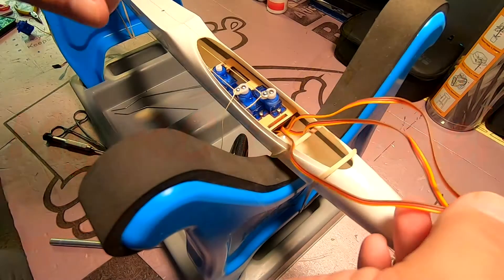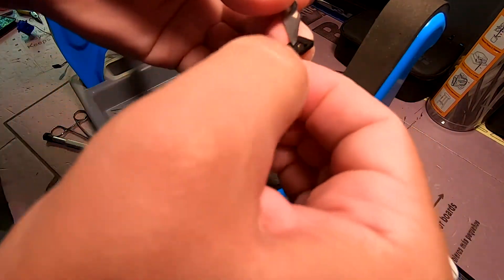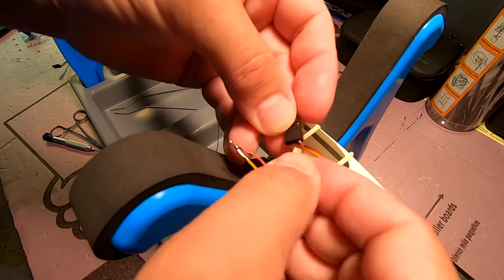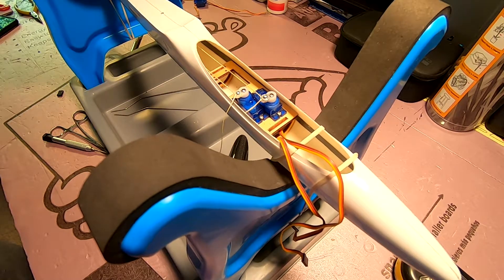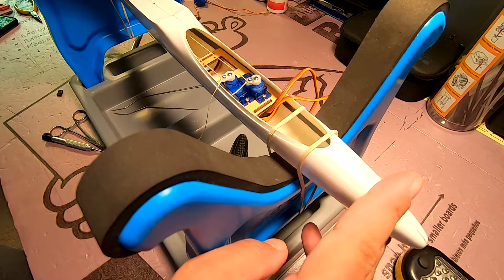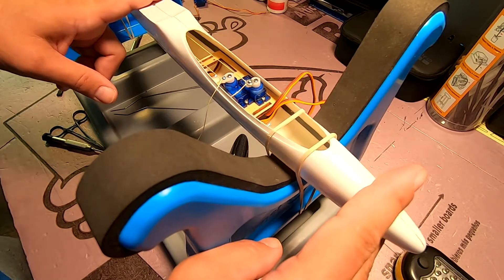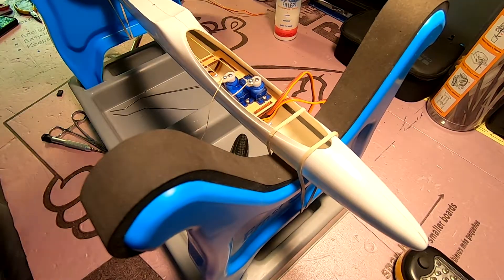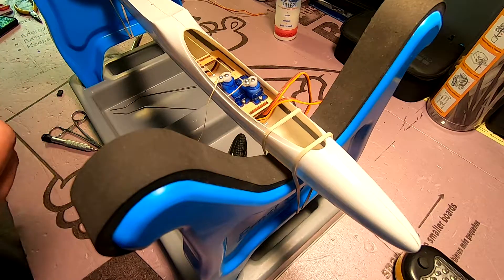HobbyKing Raven 1500 DLG - Build Pt13 - Beginning the Servo Relocation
I'm building the HobbyKing Raven 1500 DLG. In this video I begin the process of relocating the aileron servos into the wing. In this series of videos, I will be  demonstrating how I assemble the kit, setup and program the radio, and first flights. If you are interested in trying DLG and/or competing in AMA's F3K class, this is an excellent first plane. It is only +-20 grams heavier than world class full carbon fiber planes that cost $500-$900 without any servos. The Raven 1500 has a very aggressive airfoil that is so thin that even the thinnest wing-servos wouldn't fit +-8mm. Program in a few degrees of reflex and this glider is going to be extremely fast... program in a few degrees of camber and it should thermal like a much bigger glider. Don't know what reflex and camber are?